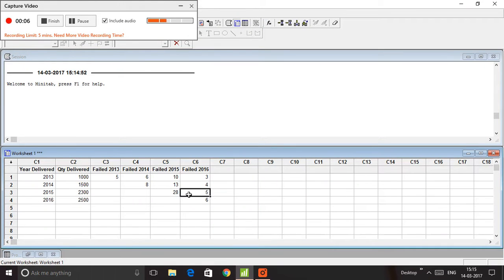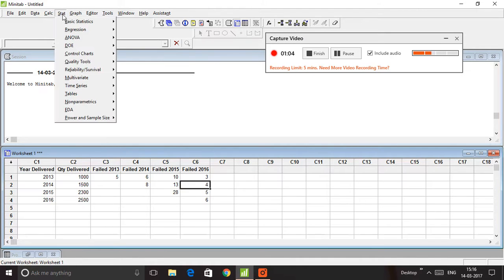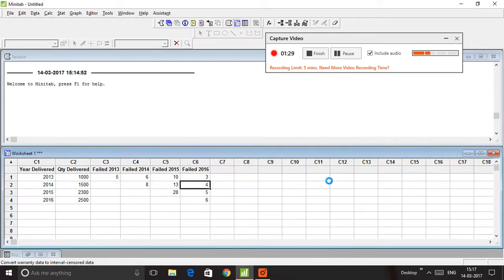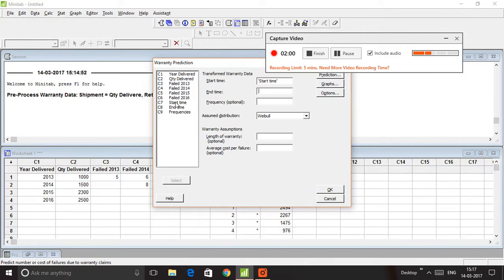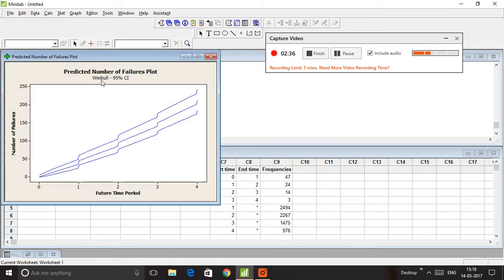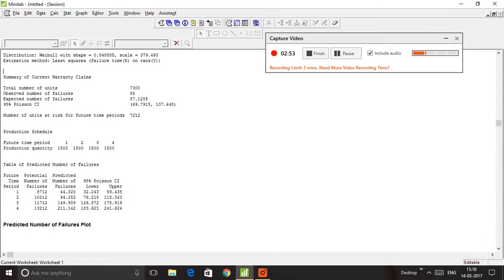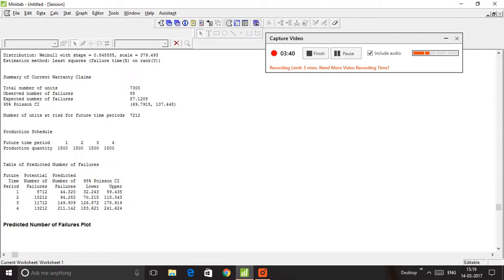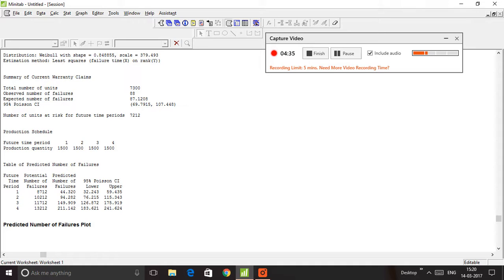Warranty Analysis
This video explains how to predict Warranty performance using the Warranty Analysis tool in Minitab.